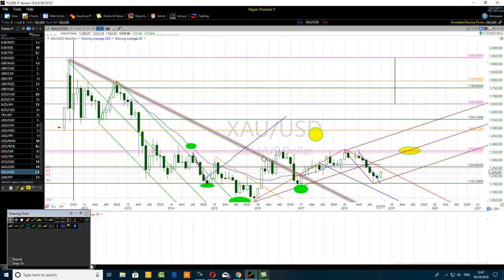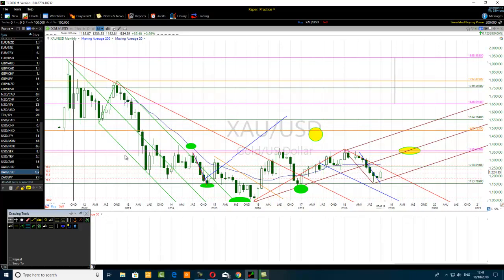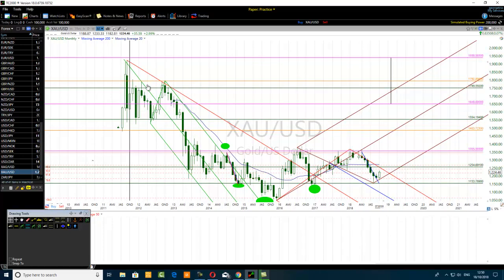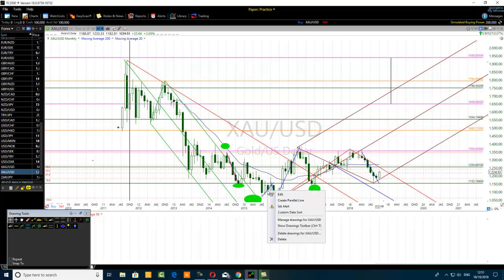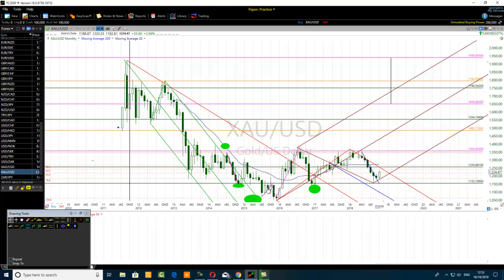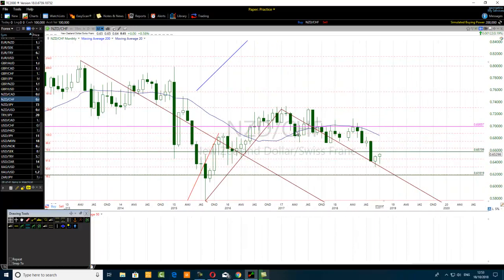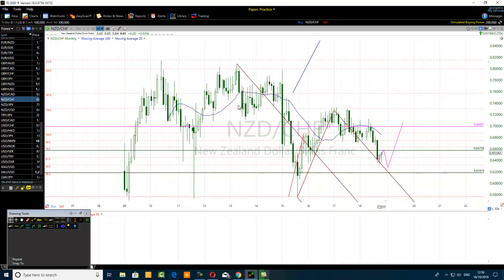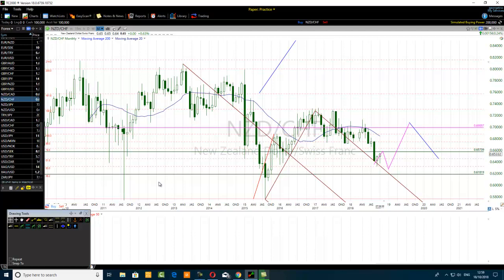Pitchfork Tool Trader Compares Two Charts Analysis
Learn how to use Andrew pitchfork tool and comparative chart
analysis to uncover more reliable trading opportunities.  Be able to use price structures' similarities, dissimilarities, distortions and latency to forecast the financial markets.  Also understand how a trading robot and algorithmic trading take advantage of those
discrepancies.

Become a more advanced pitchfork tool and technical trader today.

Pitchfork Tool Trading Tips
goo.gl/UMPpQu